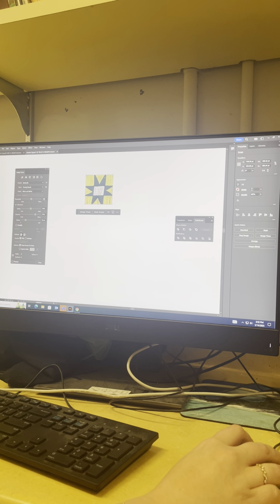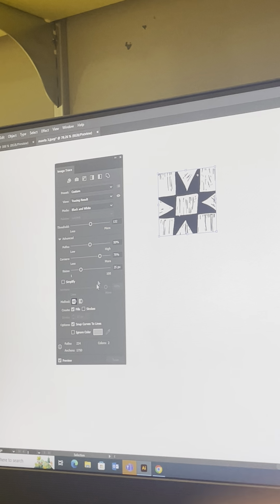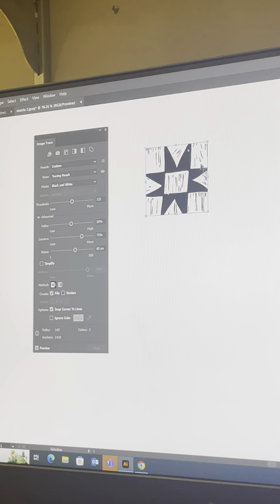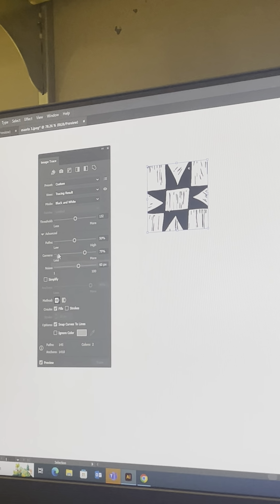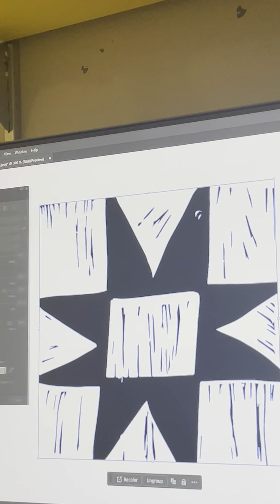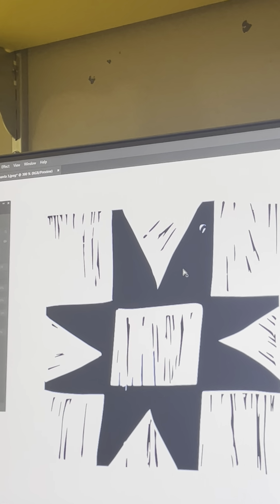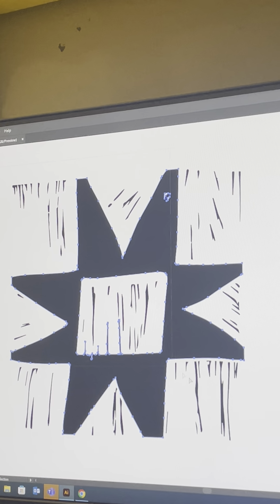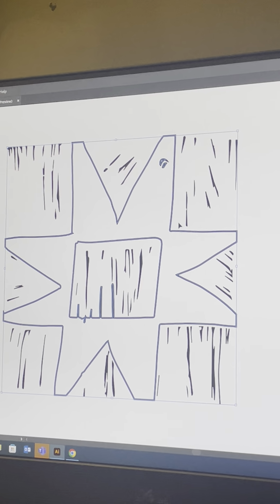Fast and Loose, Adobe Illustrator image trace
In this video we are talking about preparing a file for the laser cutter.

Image trace can be a powerful tool. For best results.
1. Feed images trace a high contrast image to start with. I will often scan a sharpie drawing.
2. Open the image trace window and toggle the settings. (For highly complex designs illustrator will try to simplify. I have had to occasionally cut an image in pieces and image trace it one piece at a time to get enough detail to translate)
3. Once traced - Expand the results
4. use white arrow tool to select some white shape. then Select all of the same fill and delete the white
5. Click on the remaining black shapes and add a thin stroke and delete fill color.
6. Save as an SVG file for the laser cutter.

For intricate shapes you will want a slower speed paired with a lower power. If you cut looks perforated you are cutting too fast. If your cut catches fire your are cutting too hot.

Remember any line in your drawing will be cut. Sometimes it is necessary to merge compound shapes using the pathfinder tool.